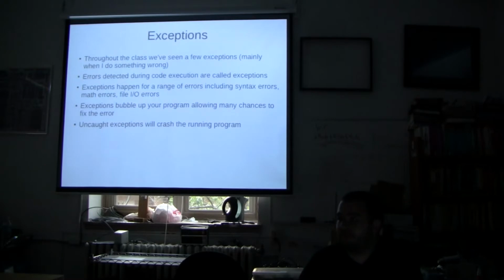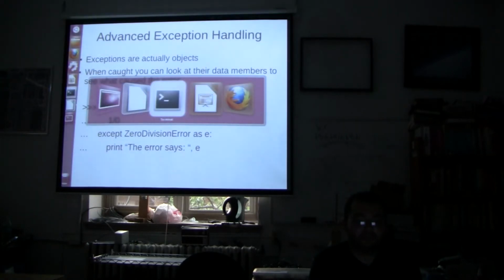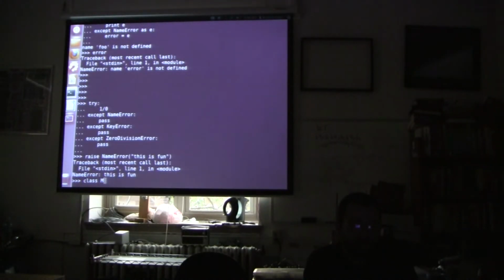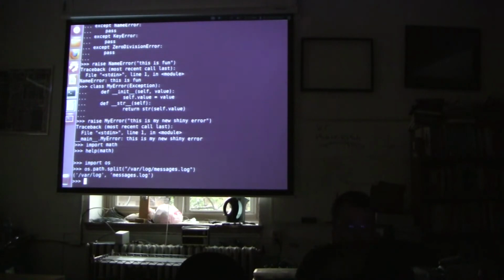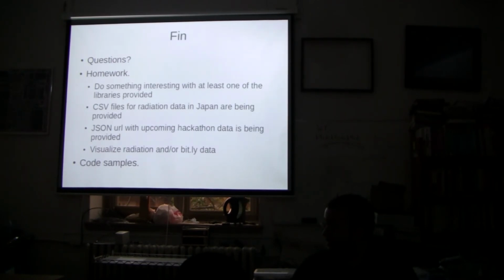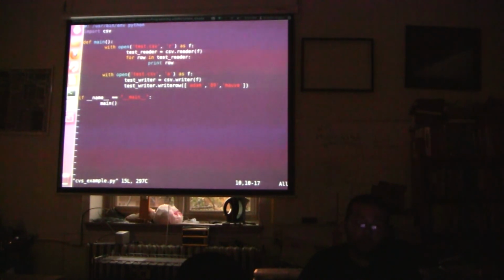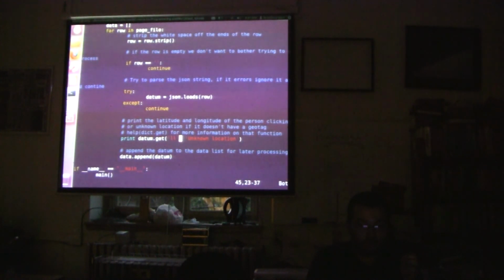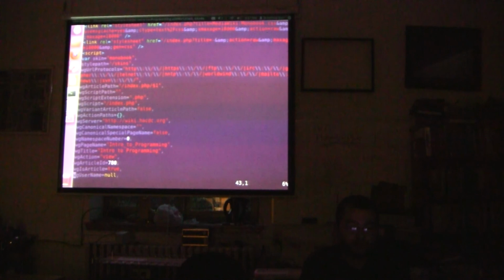Intro to Programming With Python: Class 5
Introduction to Programming With Python Class 4, taught by Brad Barr for HacDC and Knowledge Commons DC (KCDC) on July 5, 2012.